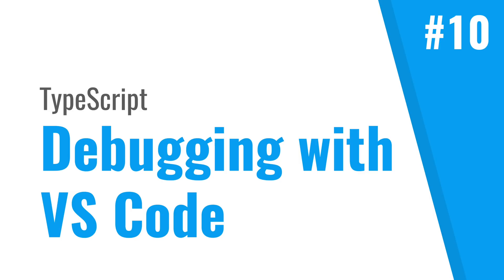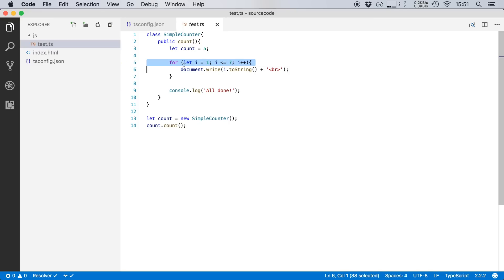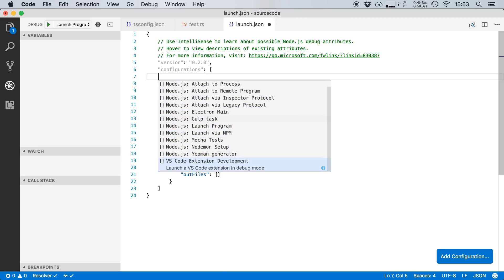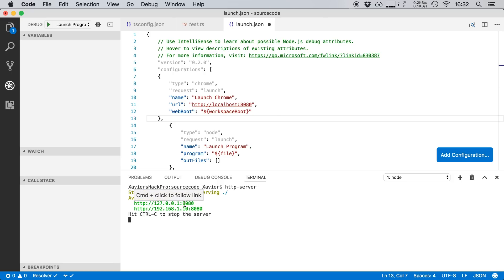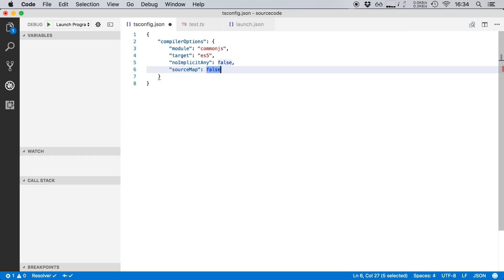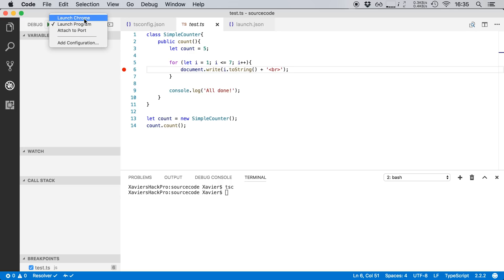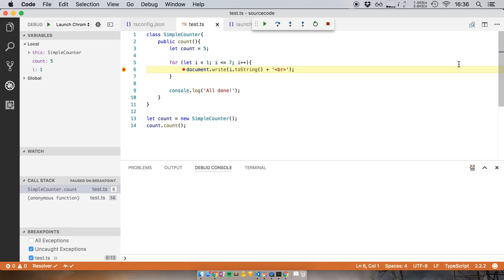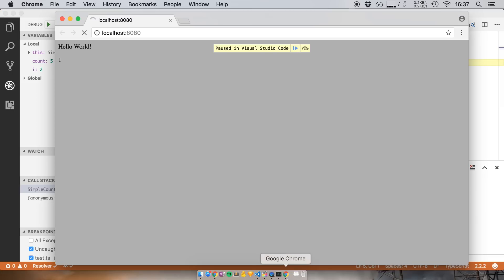Debug TypeScript with Visual Studio Code (TypeScript tutorial, #10)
In this video I'll show you how to debug TypeScript code with Visual Studio Code's built-in debugger.